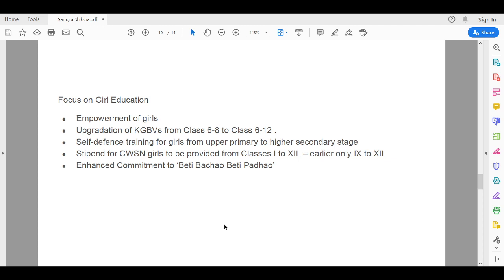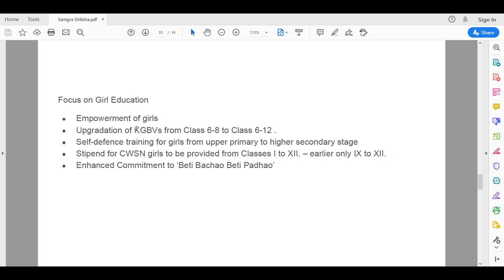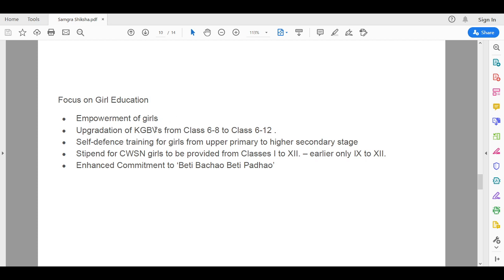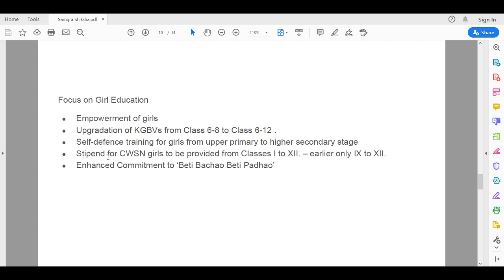Samagra Shiksha - 9